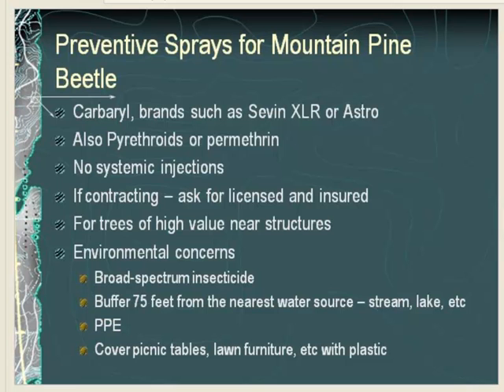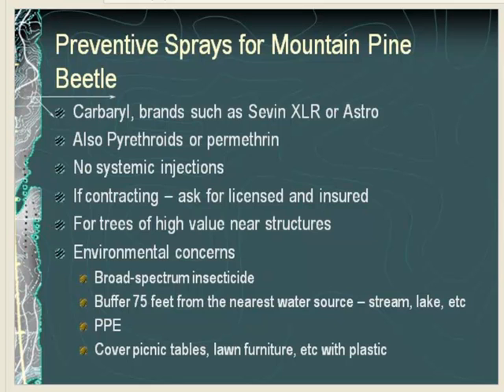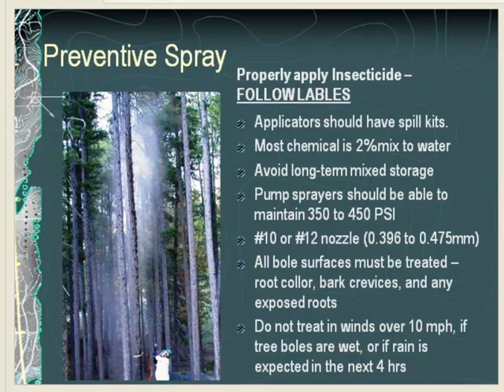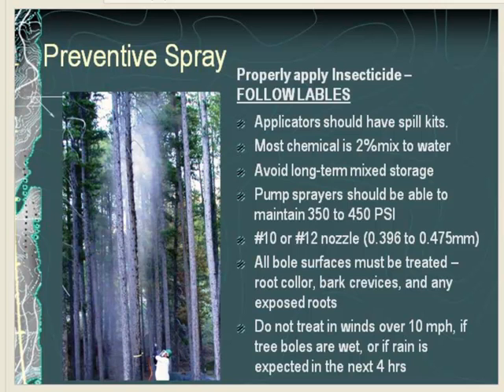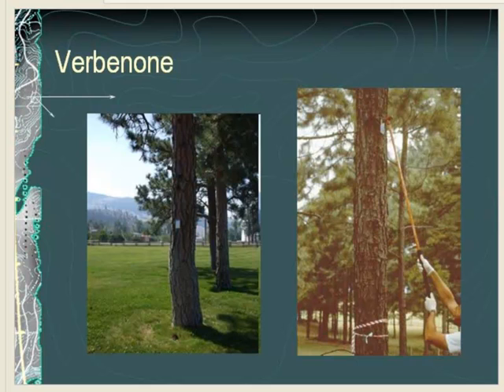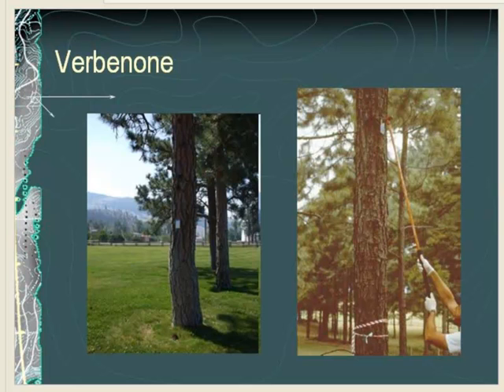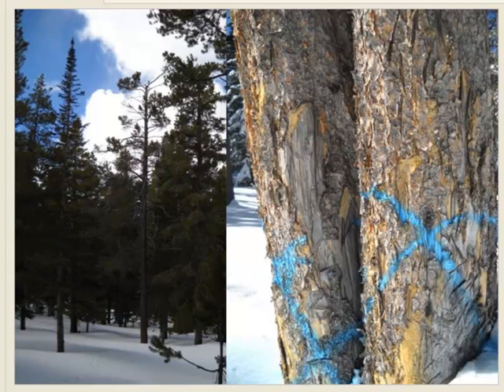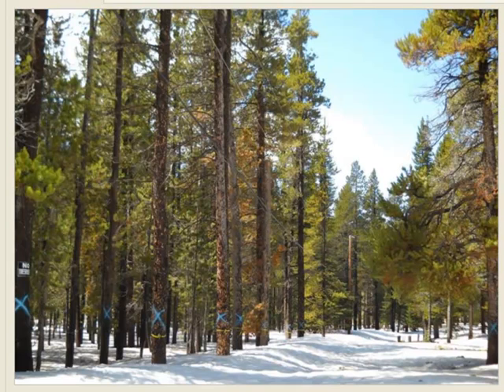Barnyards & Backyards - Wyoming's Mountain Pine Beetle pt 3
Nick Williams, Project Forester for the Wyoming State Forestry Division and Cindy Allen,  BLM Forester, discuss methods of prevention for the Mountain Pine Beetle including chemical sprays, verbenone pouches and avoiding tree injury or overcrowding. Recording of Webinar given May 17, 2011.  Part 3.